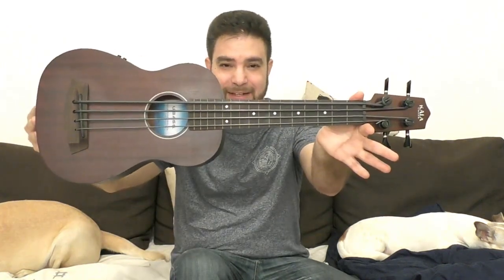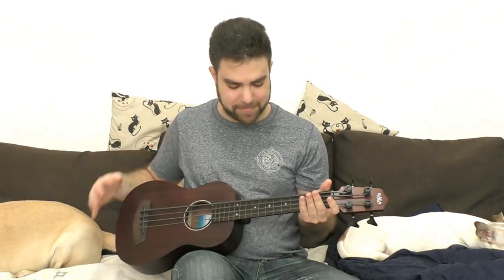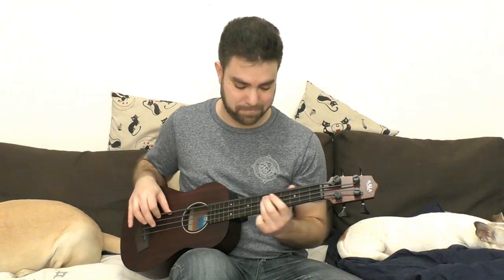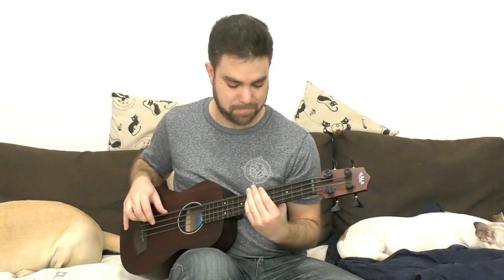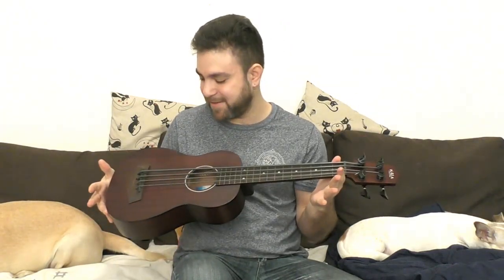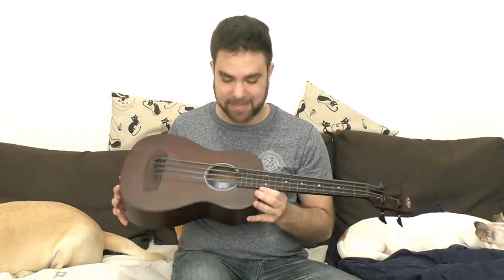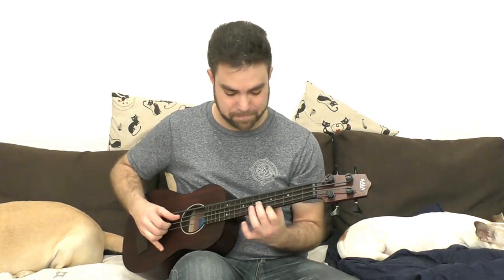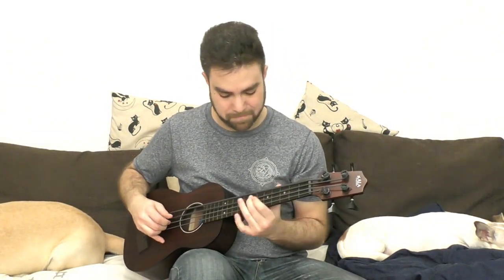This Is NOT A Normal Ukulele (It's A U-Bass, The Coolest Instrument EVER!)